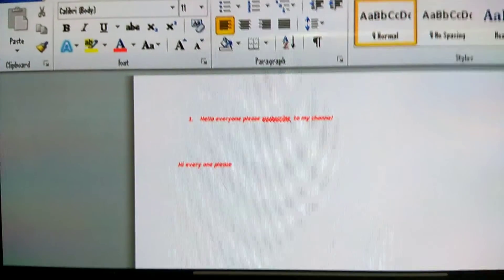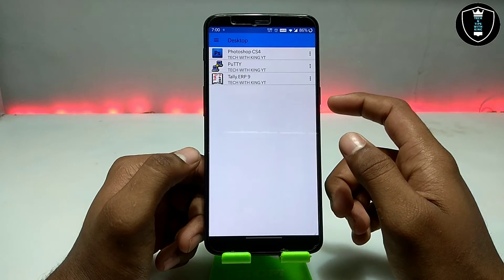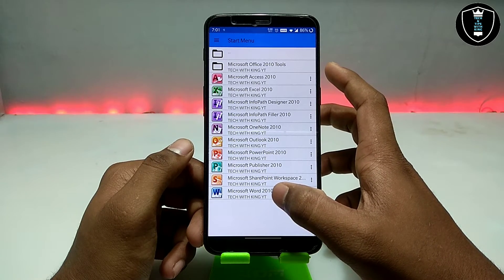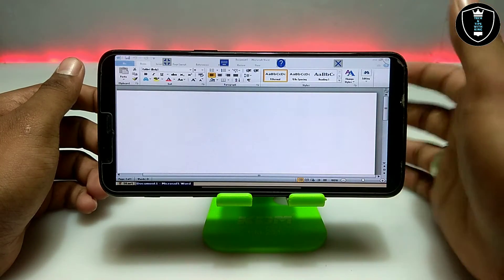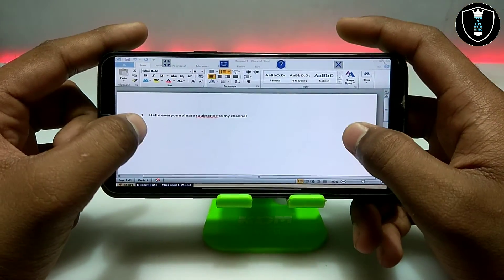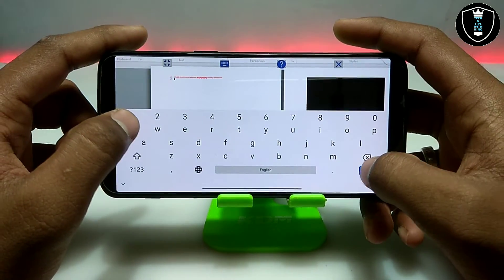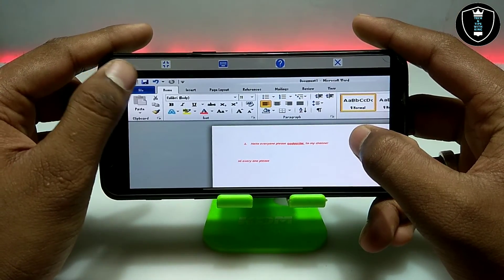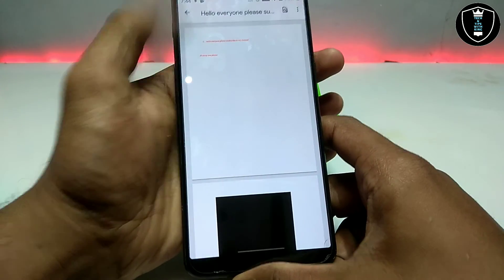Running MS Office 2010 in Android Phone Using Exagear 2022 | PC Software's in Android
This is only Review video on how to make documents in Microsoft word 2010 in Android using exagear windows emulator. And how you can saved that document in your Android storage.
Run microsoft office 2010 profesional plus in Android using Exagear.